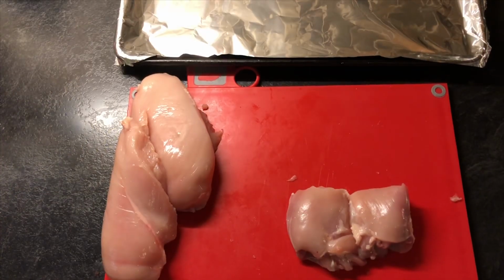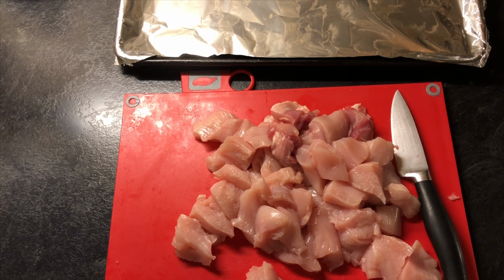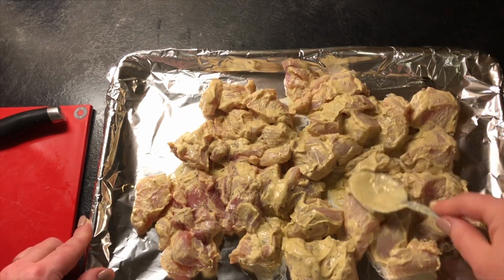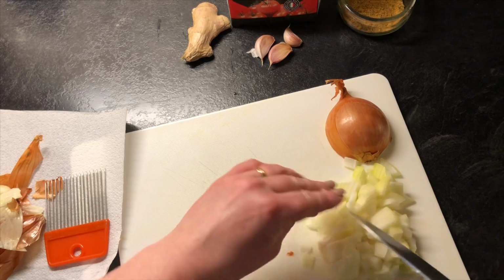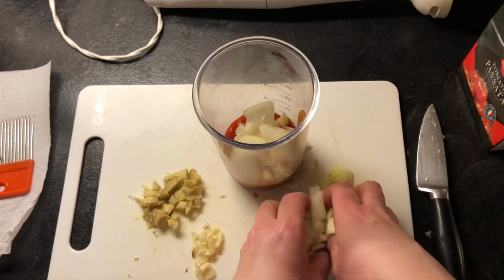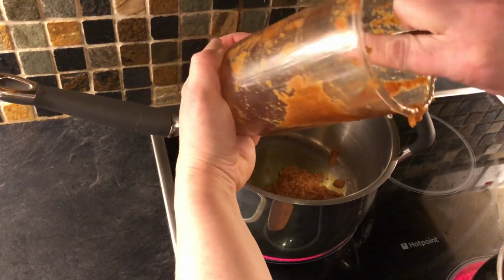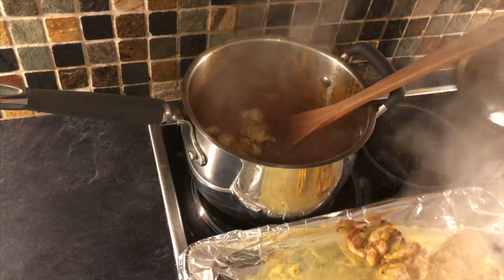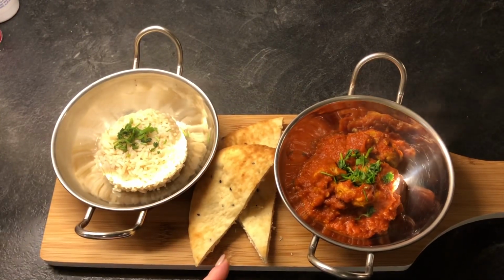Chicken tikka masala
This recipe is part of a series of chicken recipes showing you how to create a range of recipes from little ingredients and leftover chicken.

Usually I make this with chicken thighs (but today I am making enough to freeze for another meal and use extra chicken breasts in the video).

Any curry powder can be used for this dish. Remember tikka means pieces (usually boneless) and the traditional way of cooking this would be in a tandoor oven on skewers. But this is the middle of the corona virus pandemic and we’re using what we have!

This is seriously tasty and one of my favourite dishes! Try it without the masala sauce - it’s delicious in a pitta with salad too!